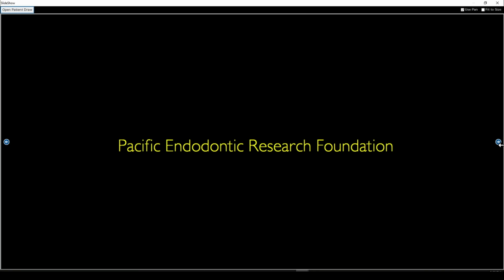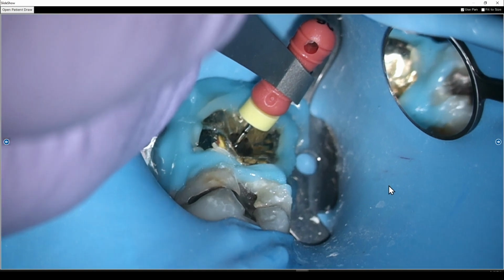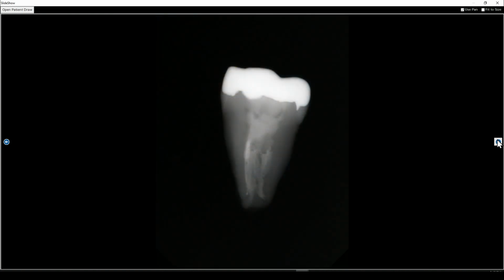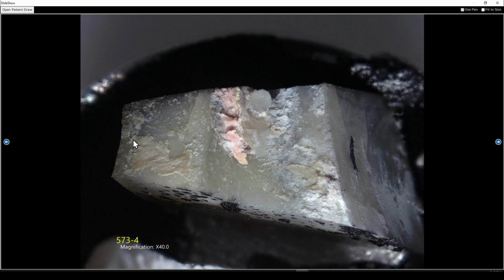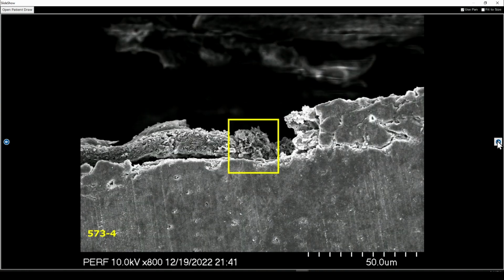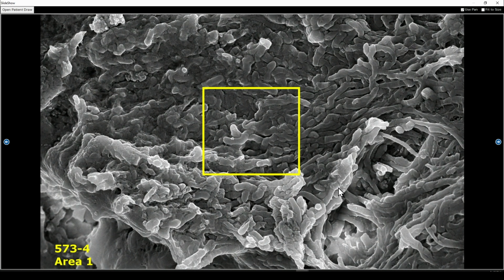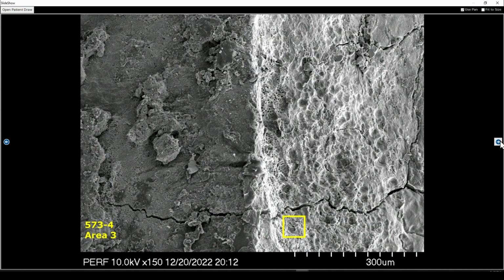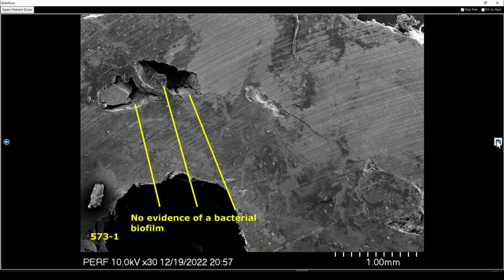573 Fracture case presentation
Recognizing biofilm in a fracture case